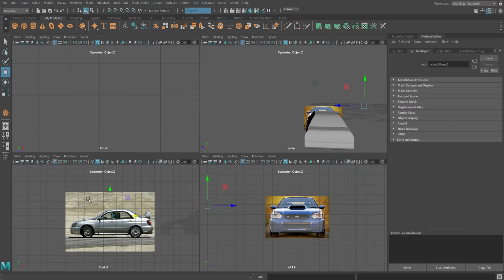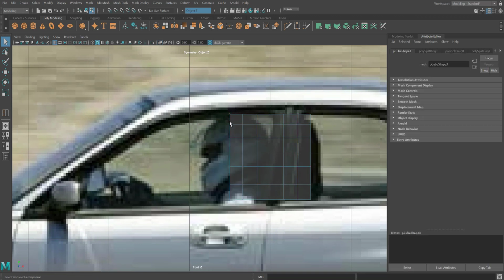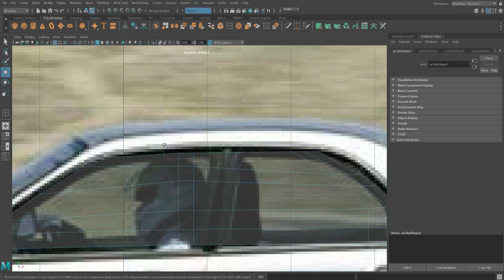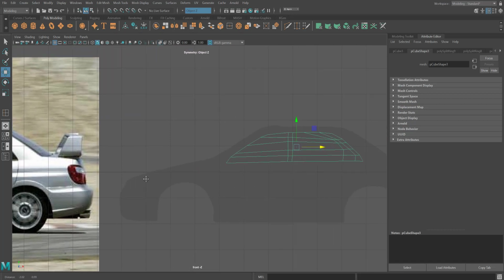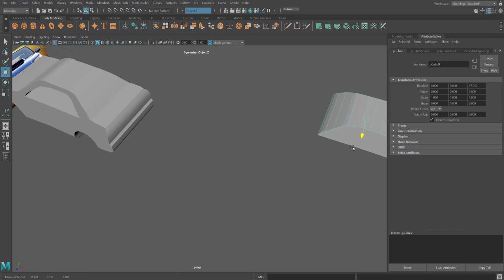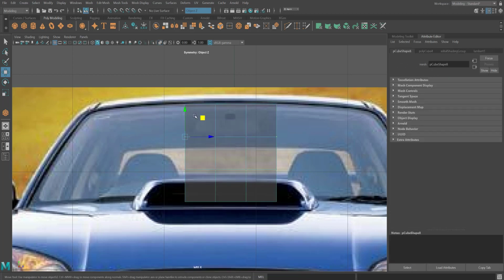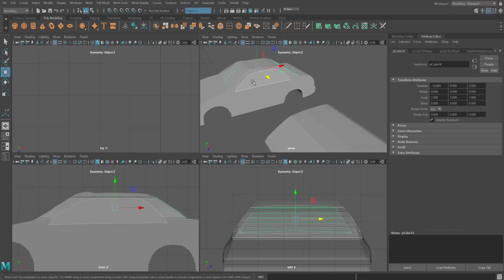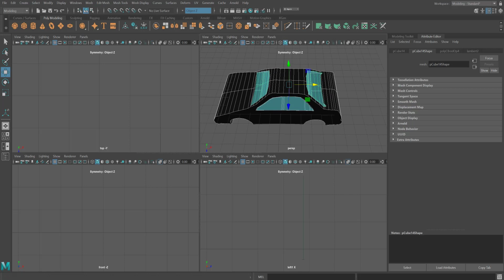Updated! - Beginner Tutorial 3 - Autodesk Maya 2018 - Modelling a Car (Subaru Impreza)